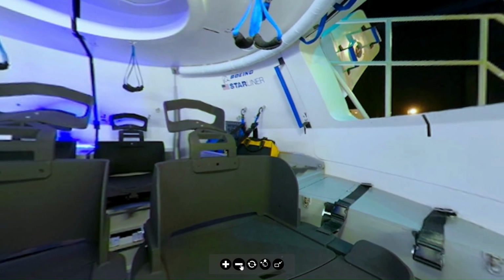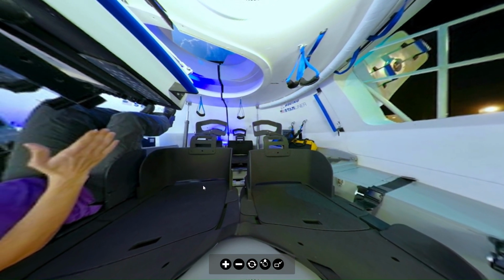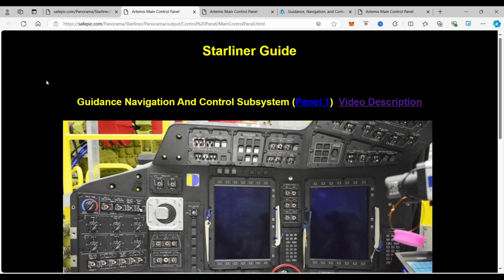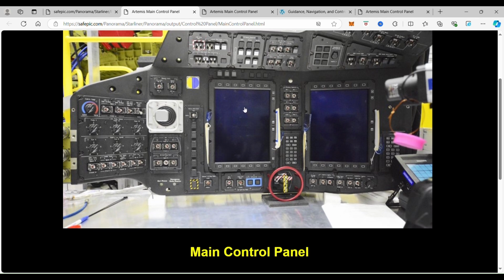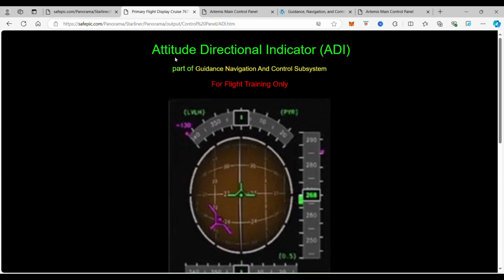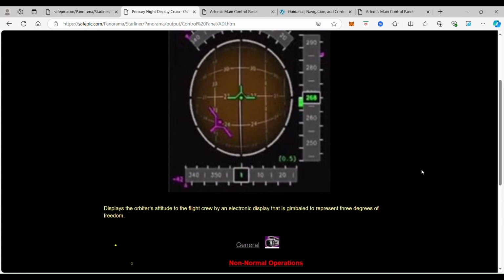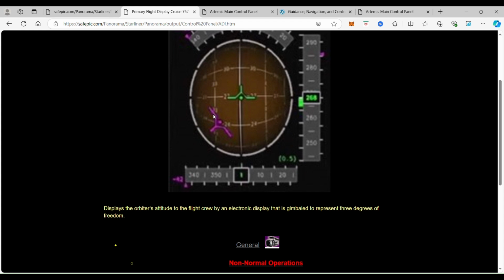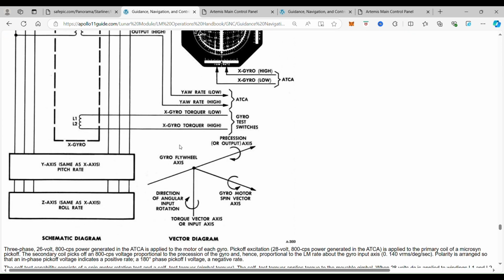BOEING'S B Starliner ADI EXPOSED!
🚀 How Do You Know Which Way Is Up in the Boeing Starliner? 🚀

0:00 Introduction
0:10 Thanks to all our subscribers
0:24 General Description
0:55 Specific Description
2:23 Join us on Patreon and get access to all spacecraft for 1 week FREE

In this episode, we're diving deep into the incredible Boeing Starliner and answering a critical question: how do astronauts know which way is up? We’ll take you through the Starliner’s main control panel and explore the Primary Flight Display, showing how it helps astronauts orient themselves in space. Then, we’ll take a deeper look into the Attitude Directional Indicator (ADI)—an advanced electronic “8-ball” that represents three degrees of freedom, much like the systems used in Apollo and Gemini spacecraft.

To unlock even more content, exclusive perks, and access to in-depth schematics, join us on Patreon—it’s free to join, and upgrading to our “Into the Future” tier comes with extra benefits like discounts and behind-the-scenes content. 🚀✨

🌟 Get Involved:

Don’t miss out on this deep dive into space exploration!

Let’s bring the wonders of space exploration to more people together!

Thanks to the Smithsonian for the Images of the interior of the Gemini and Apollo Spacecraft. Thanks for NASA for the Apollo Lunar Images.